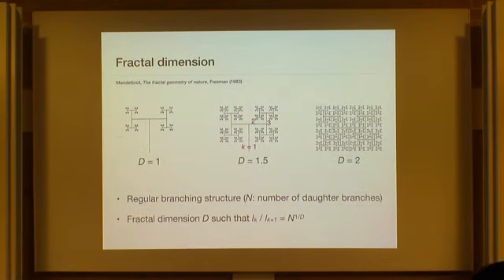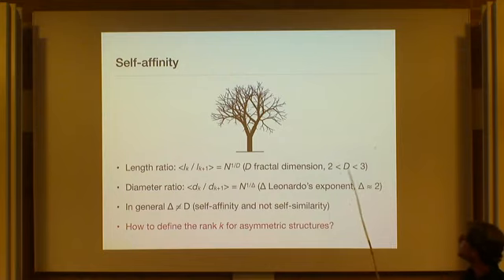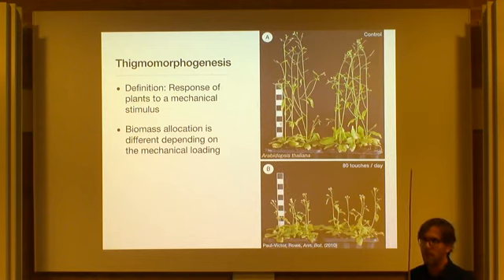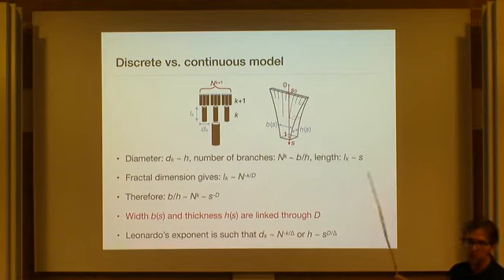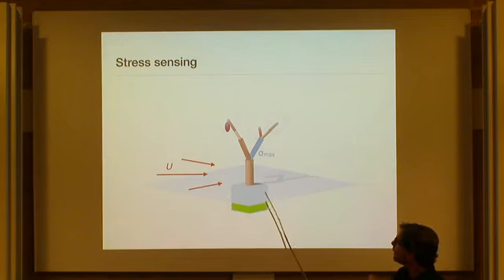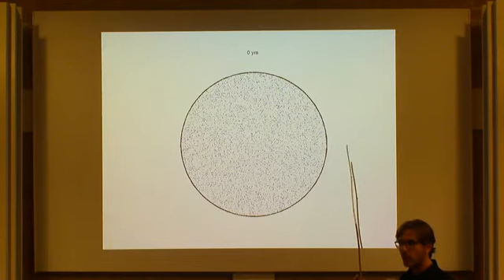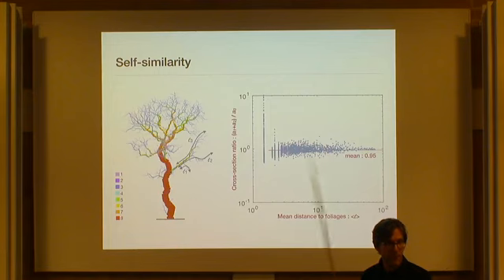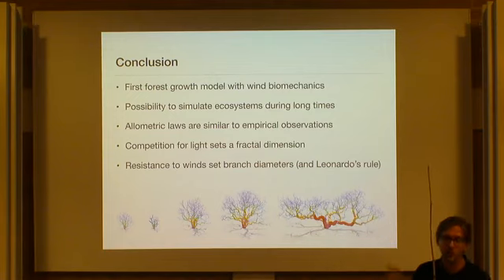GFS | Prof. Christophe Eloy | How competition for light and wind resistance shape tree forms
Speaker: Professor Christophe Eloy (École centrale de Marseille)
Date: 12th Oct 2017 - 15:00 to 16:30
Title: How competition for light and wind resistance shape tree forms
Event: (GFS) Growth form and self-organisation
Abstract: Trees are self-similar branching structures,
hierarchically organized with longer and thicker branches near the roots. With
a mechanically-based numerical model, we show how self-similarity can emerge
through natural selection. In this model, trees grow into fractal structures to
promote efficient photosynthesis in a competing environment. In addition,
branch diameters increase in response to wind-induced loads. Remarkably, the virtual
tree species emerging from this model have the same self-similar properties as
those measured on conifers and angiosperms.